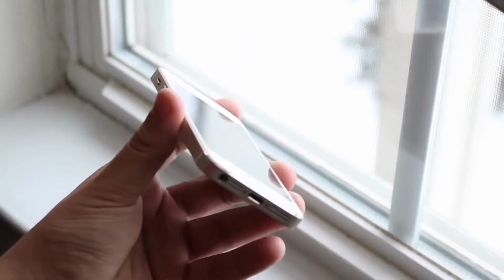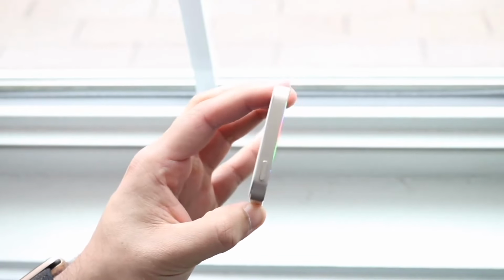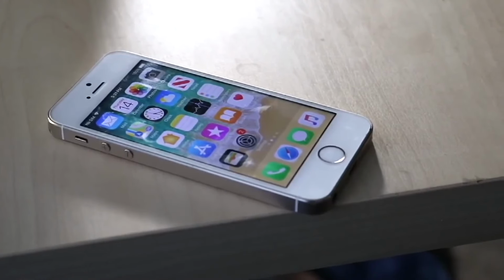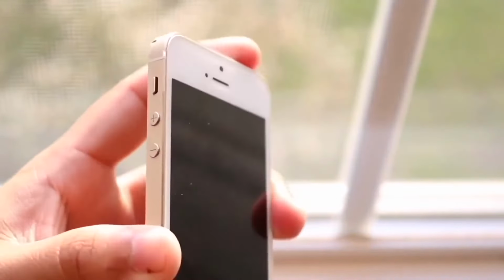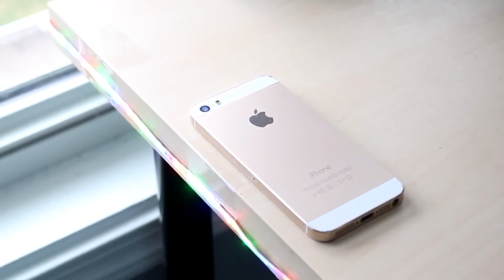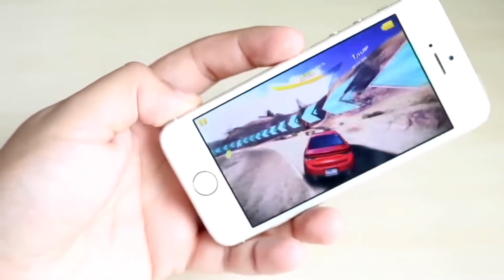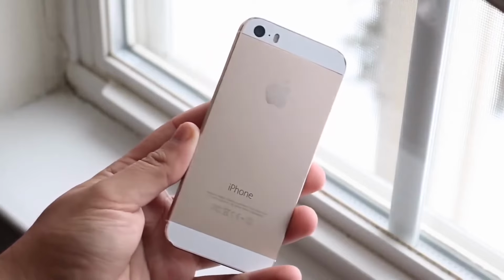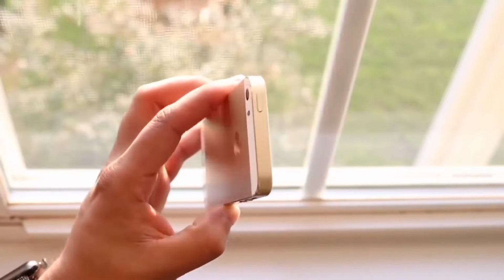iPhone 5S In 2024! (Still Worth It?) (Review)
Let's take a look at the iPhone 5S In 2024! (Still Worth It?) (Review)